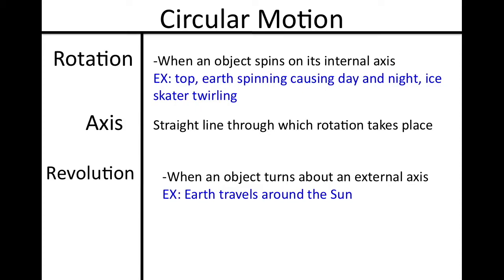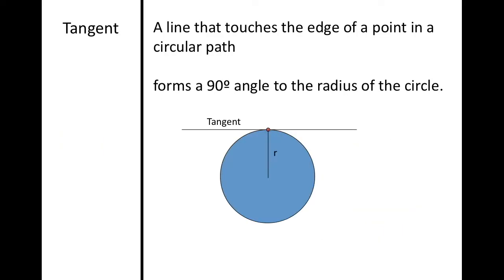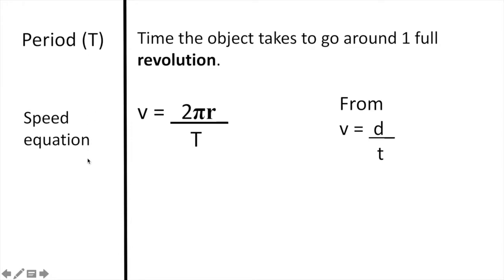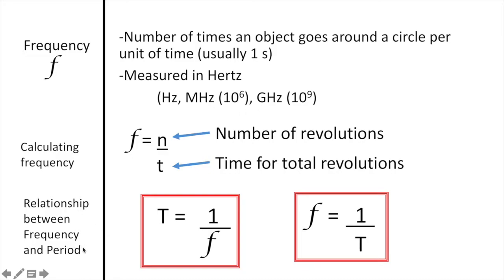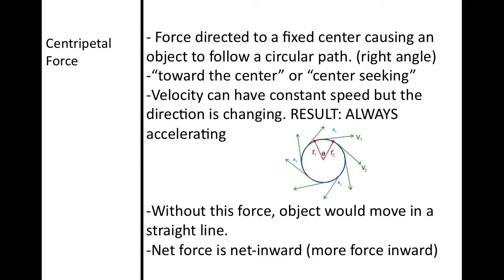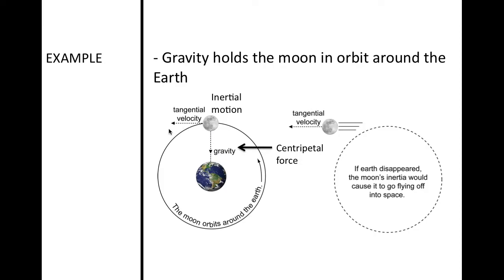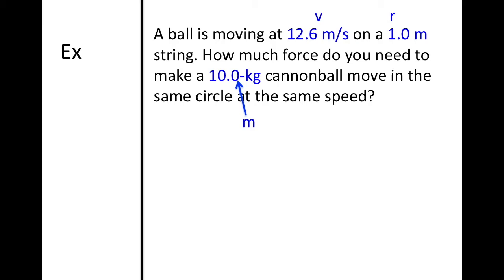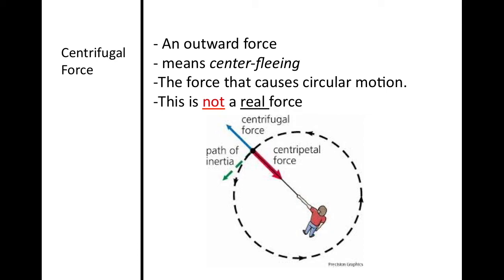TNOTES Circular Motion L2